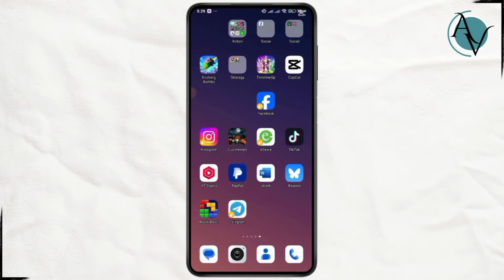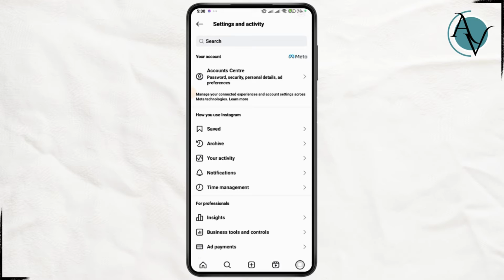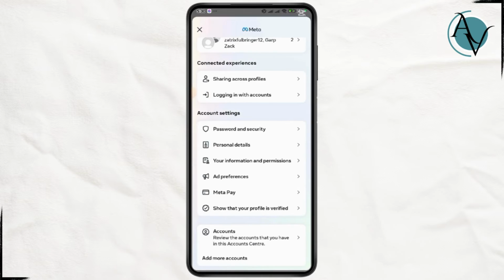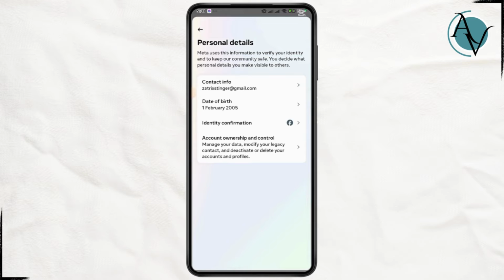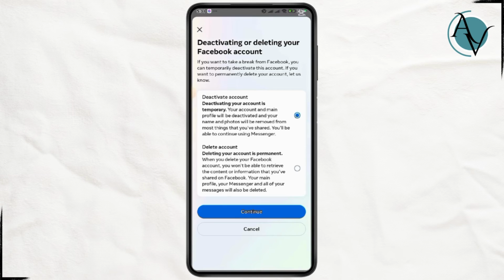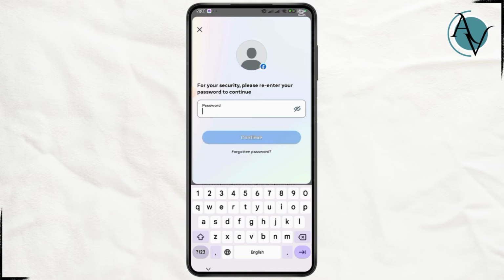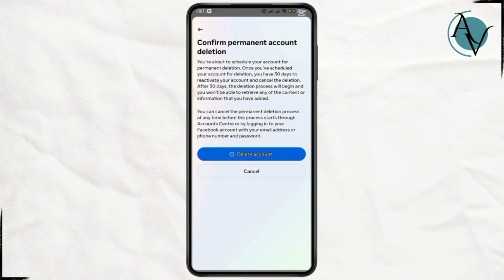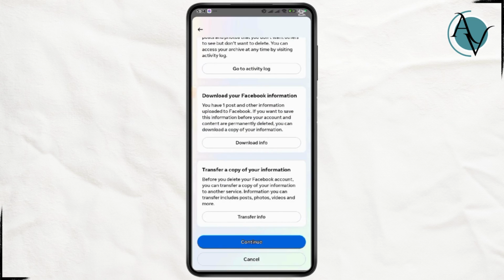How to Delete 2nd Instagram Account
Learn how to delete a second Instagram account from your profile quickly and effectively in this step-by-step tutorial. Whether you want to simplify your account management or permanently remove an unwanted account, we've got you covered!

In this video, you'll discover how to delete a second Instagram account from your app. You'll also learn how to remove multi-account login on Instagram and delete Instagram accounts permanently.

Timestamps:
0:00 Introduction
0:25 Step 1: Accessing Account Settings
1:00 Step 2: Removing Multi-Account Login
1:30 Step 3: Deleting the 2nd Instagram Account